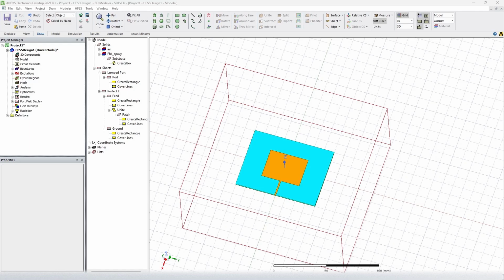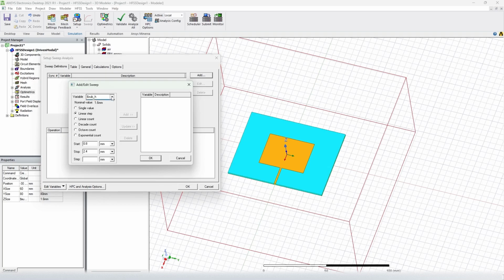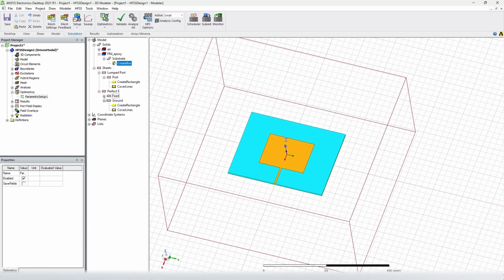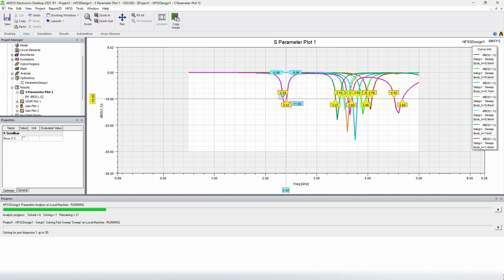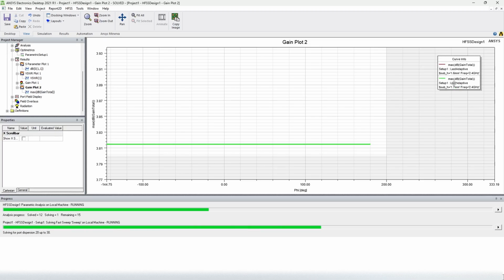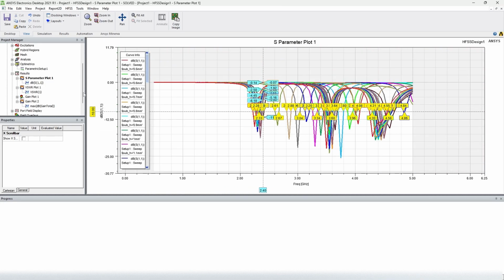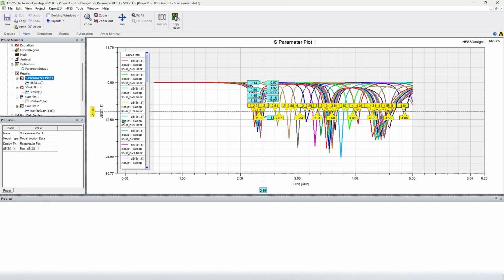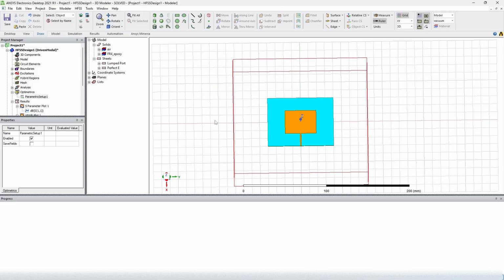004 - Optimetrics in HFSS | Understanding How to set up Sweeps and Variables in HFSS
Hey everyone! Thanks for coming by!

The intended audience is students and fellow researchers who are working—or will be working—on projects involving Microstrip Patch Antenna design using Ansys HFSS.

This video serves as an introduction to Ansys HFSS, covering the basics of the software, its interface, and the overall workflow that will be followed throughout this series.

As a student myself, I intend to keep the comments section open for discussions, questions, and suggestions. Over time, I also plan to build a LabDesk Slack or Discord community where we can discuss projects, troubleshoot problems, and learn together.

Once again, thank you for stopping by. I genuinely hope these videos make your antenna design journey a little easier and help you get the most out of Ansys HFSS.